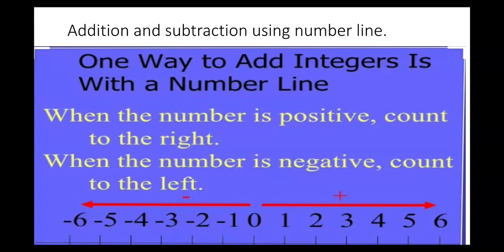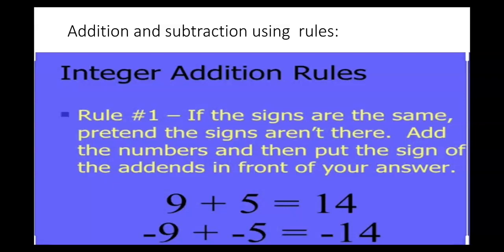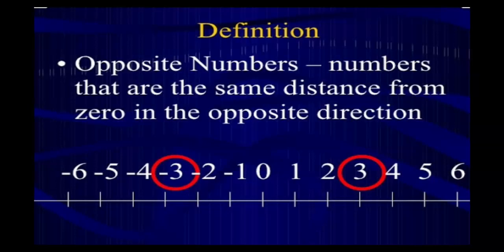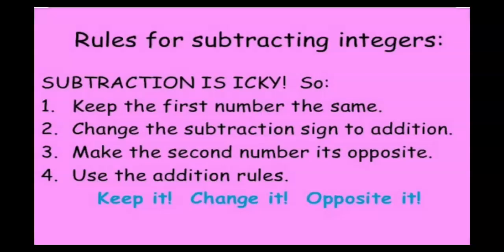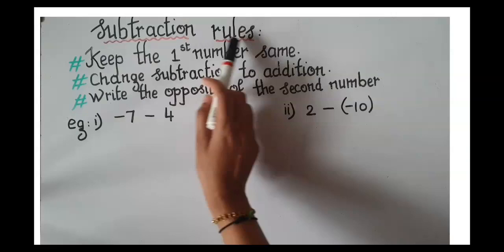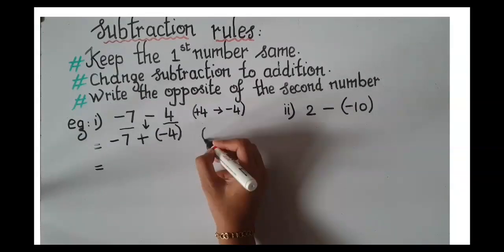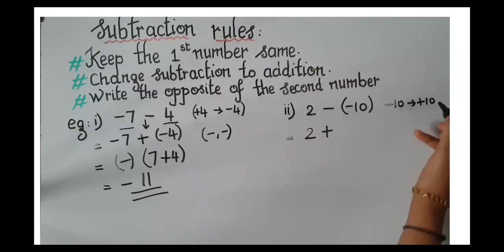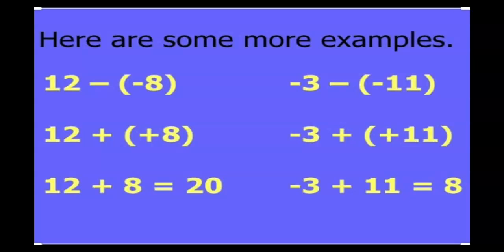6th Maths-Subtraction of integers